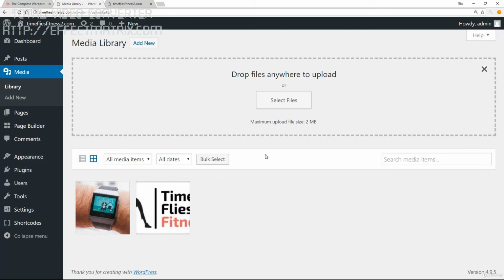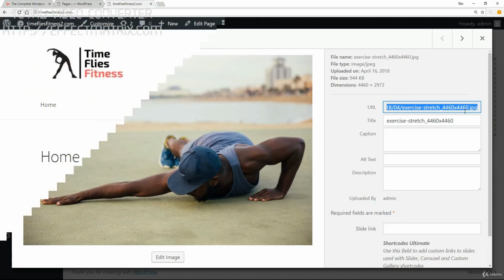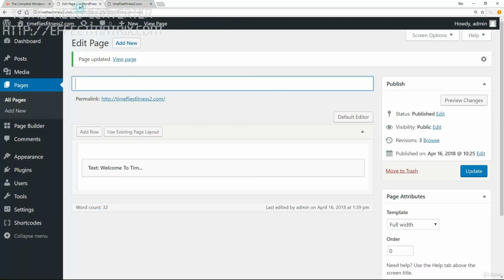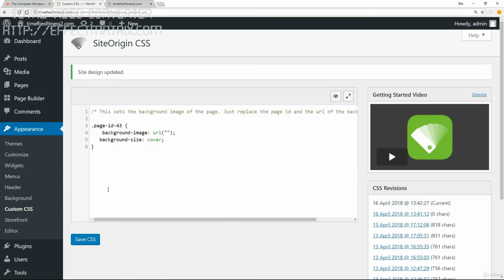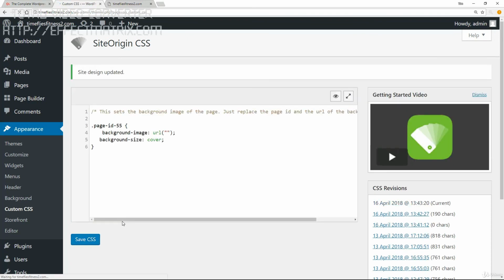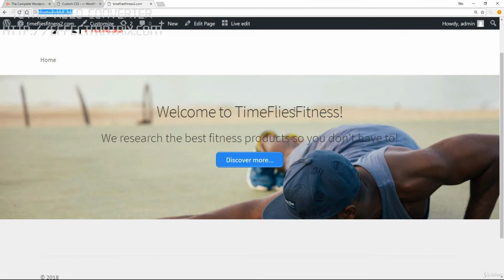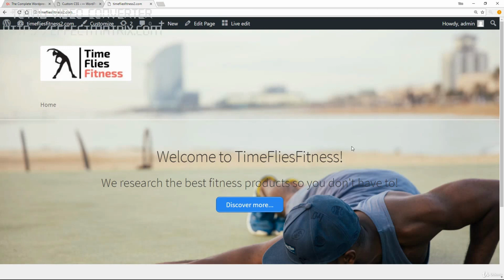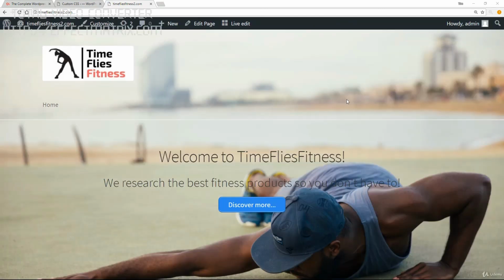Building the home page 2 | Amazon Affiliate with WordPress | Part- 13